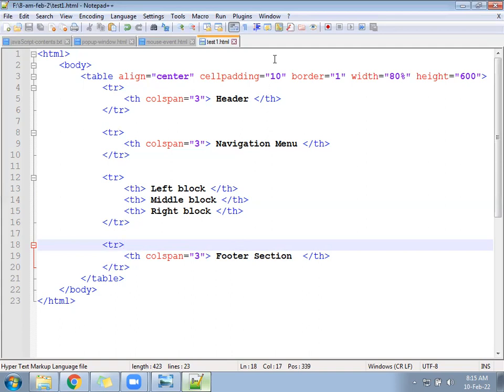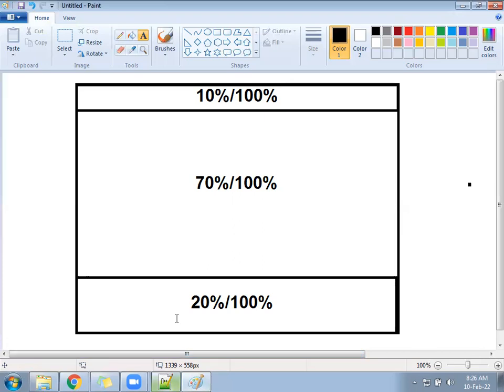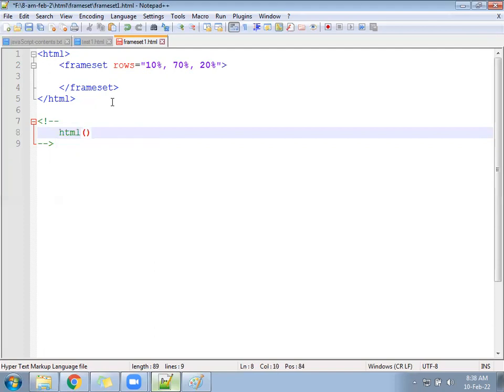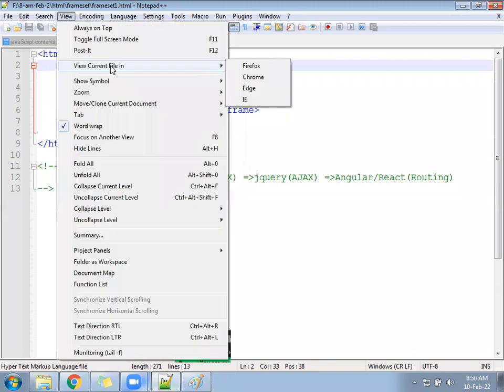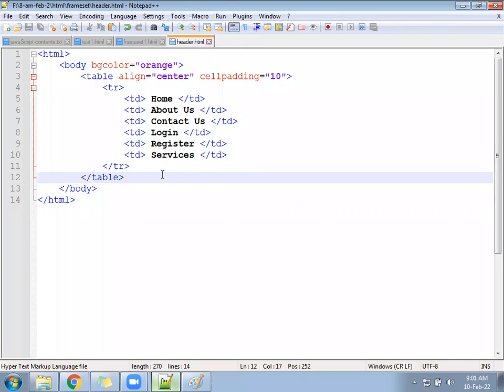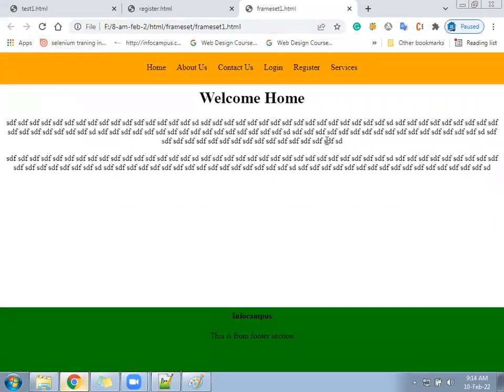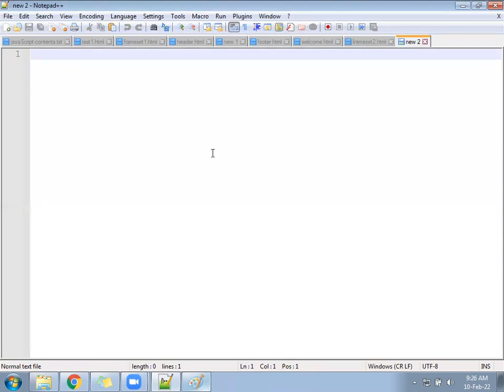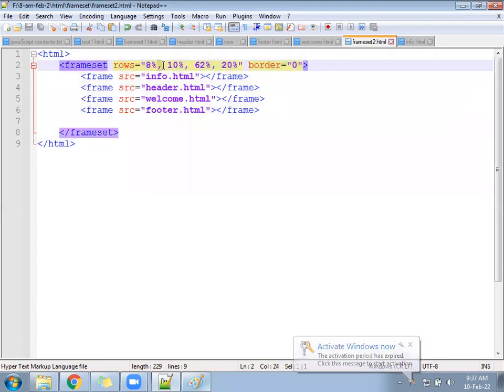HTML CLASS #6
8AM FEB 2022